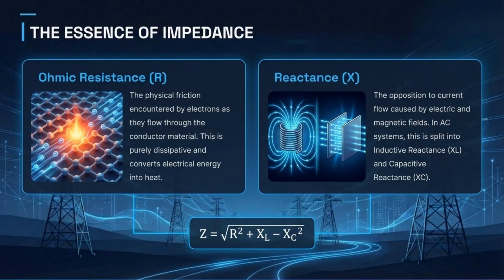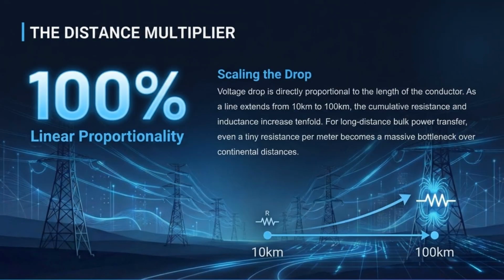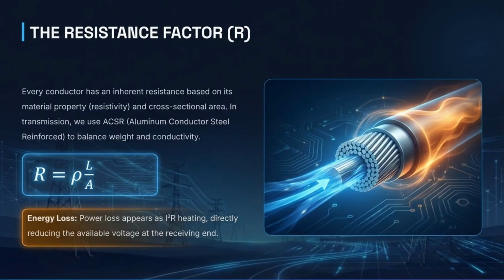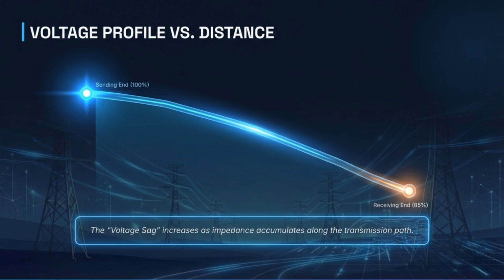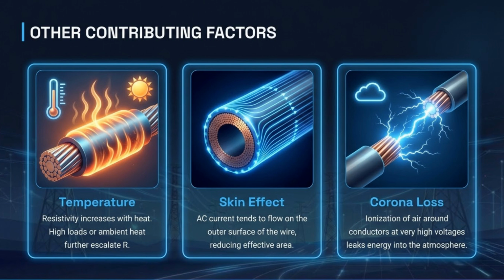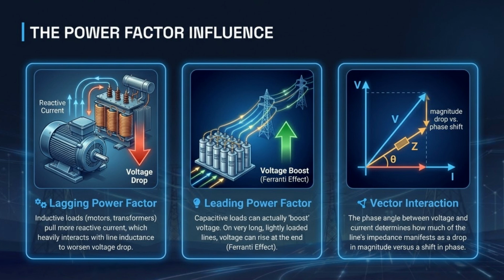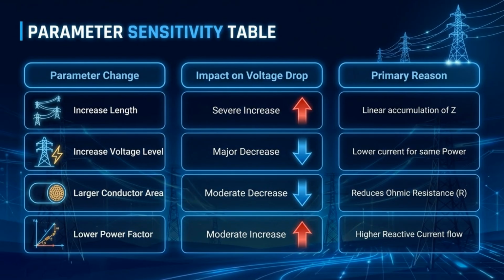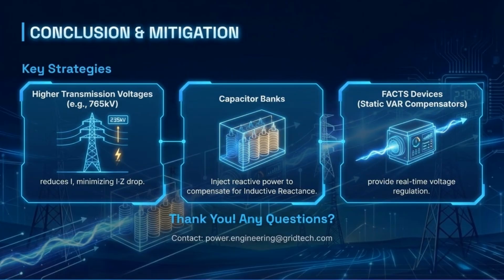Why Does Voltage Drop Happen in Long Wires?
This video explains the physical principles behind electrical voltage drop, which occurs when energy is lost as heat due to a wire's natural resistance. According to the relationship defined by Ohm’s Law, factors such as increased cable length, thinner wire gauges, and higher current levels all contribute to a significant reduction in electrical pressure. The author uses a water hose analogy to illustrate how friction restricts flow, similar to how electrical resistance hampers a device's performance. If left unaddressed, this loss of power can cause machinery to overheat or malfunction entirely. To mitigate these risks, the source suggests using thicker conductors or shorter wiring paths to ensure efficient energy delivery.